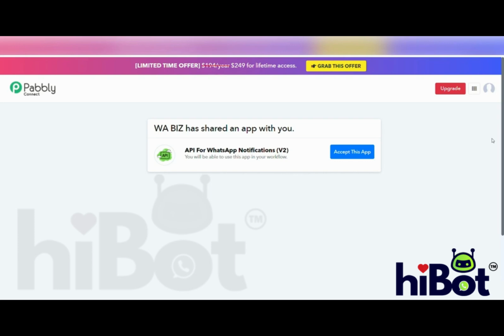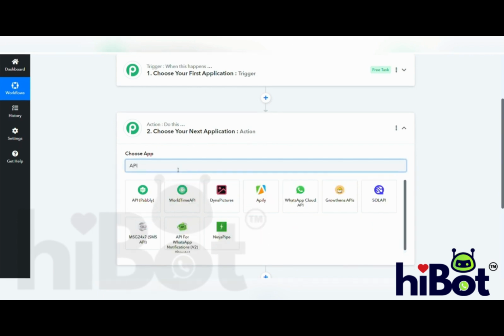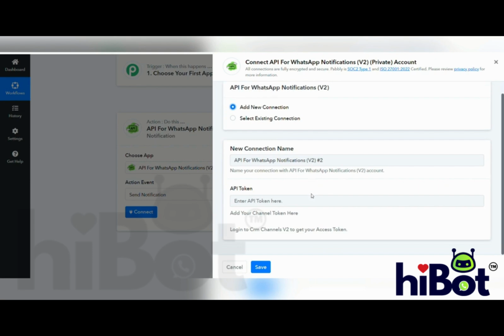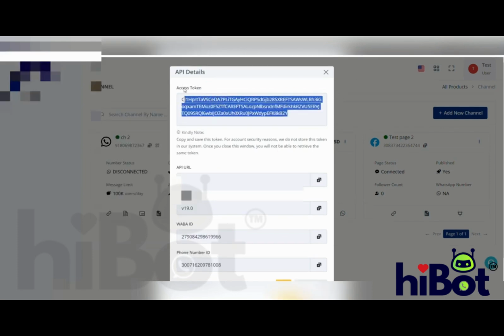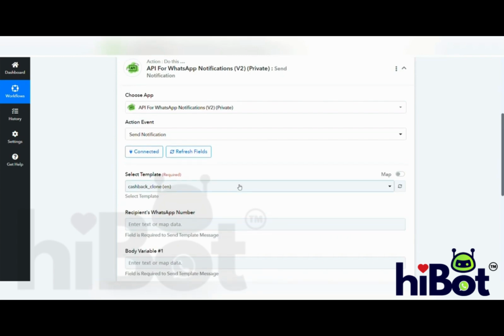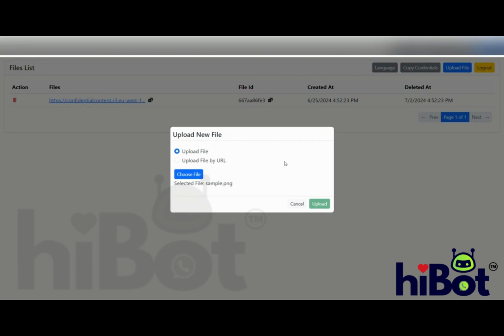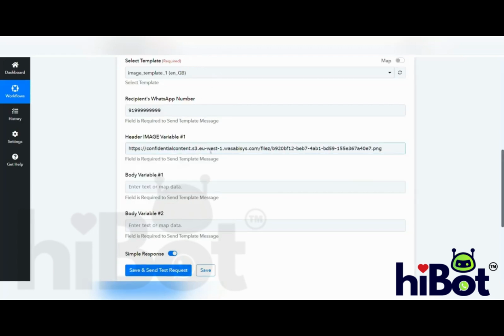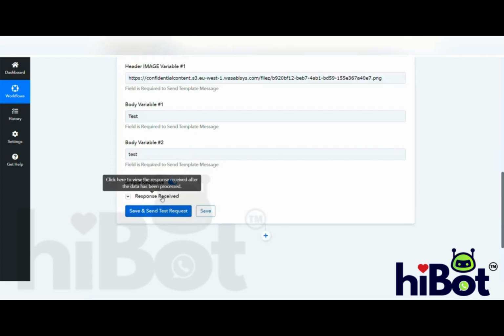How To Send WhatsApp Templates Messages With Images Via Pabbly? | HiBot Tutorial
In this video, discover how To Send WhatsApp Templates Messages With Images Via Pabbly?

✅ How to set up your Pabbly Connect account
✅ Connect WhatsApp API with Pabbly
✅ Create template messages with images